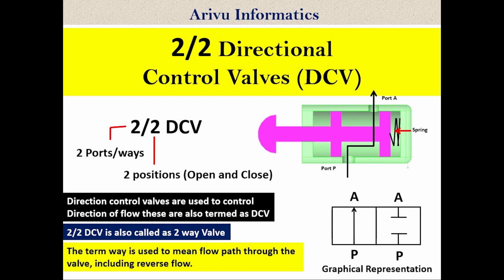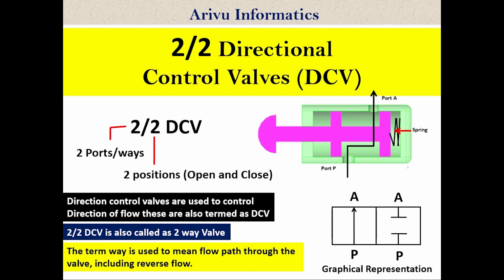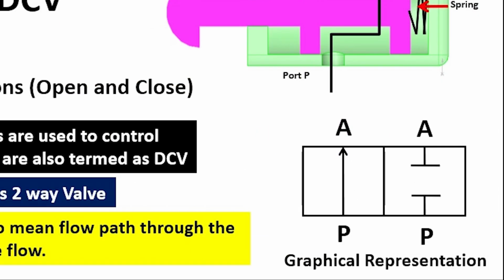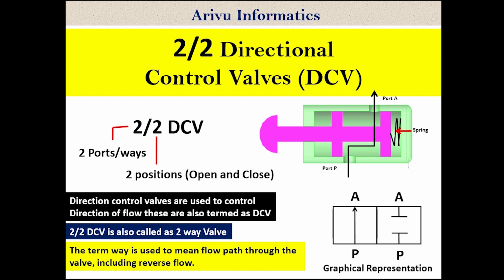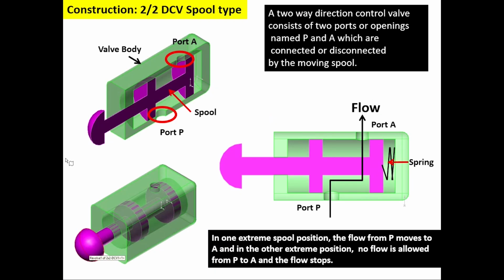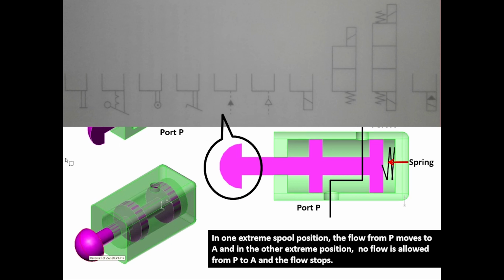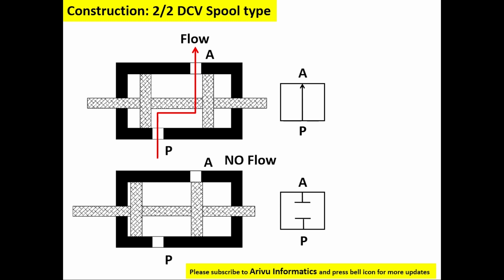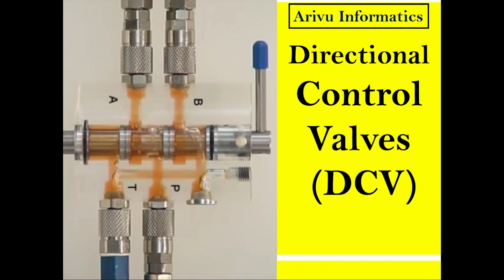2/2 DIRECTIONAL CONTROL VALVE-HYDRAULICS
HYDRAULICS-DIRECTIONAL CONTROL VALVES